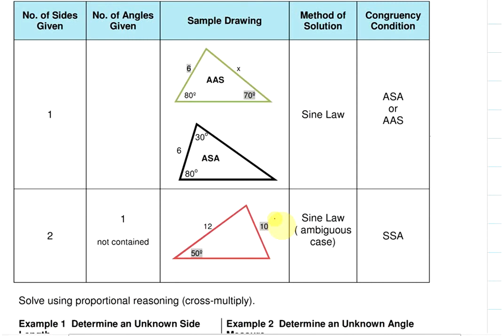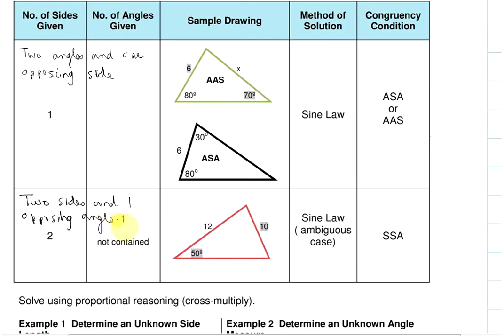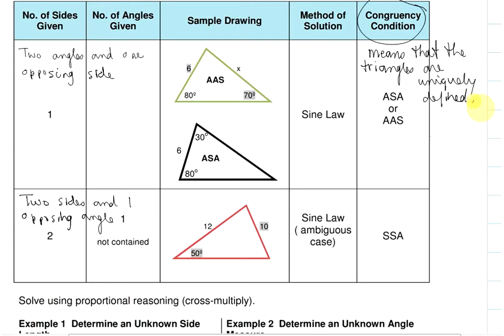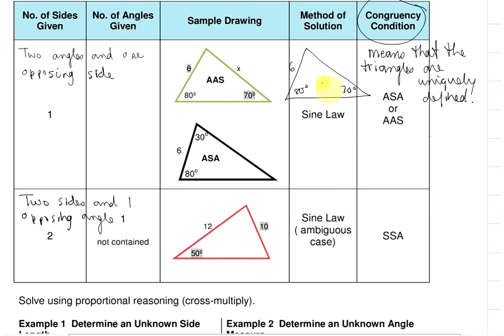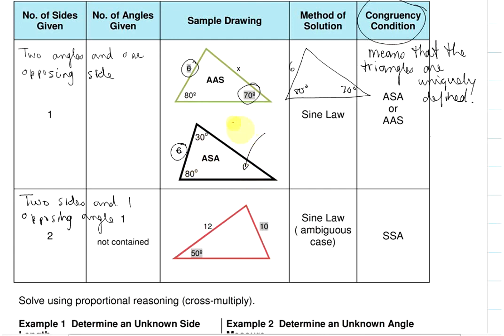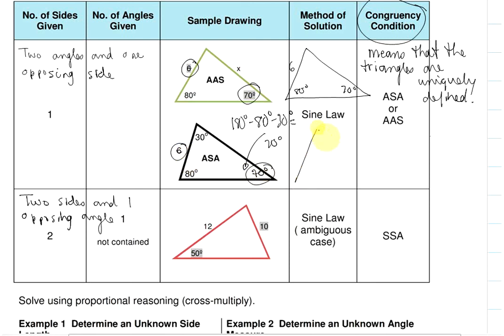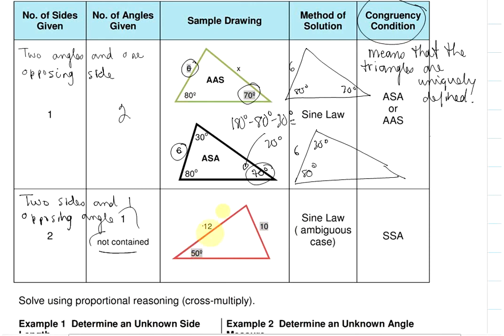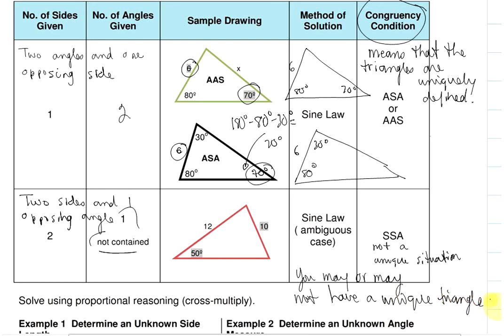2.3 The Sine Law - Intro 2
Trigonometry - when to use the sine law